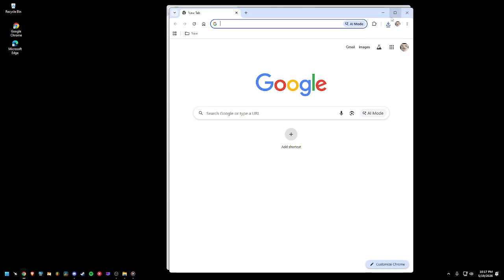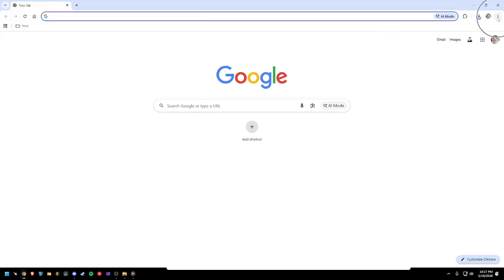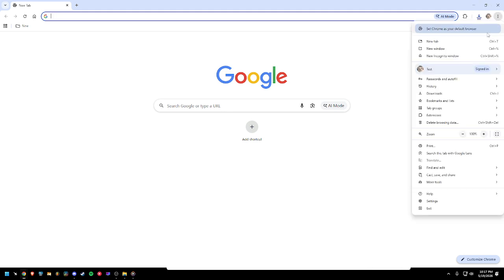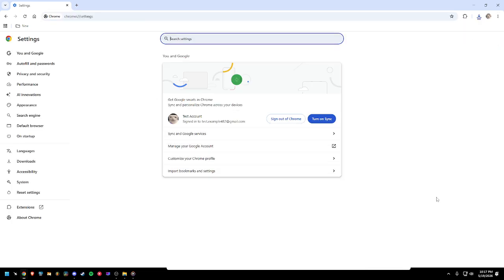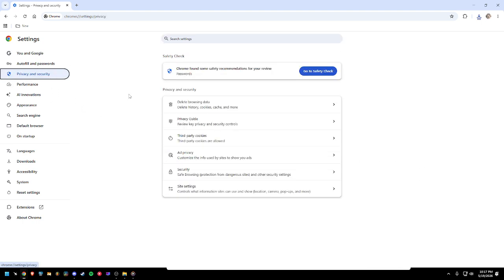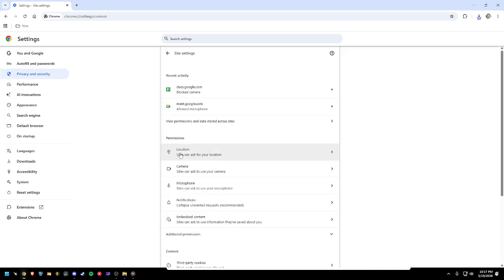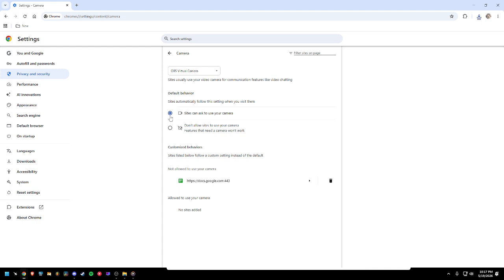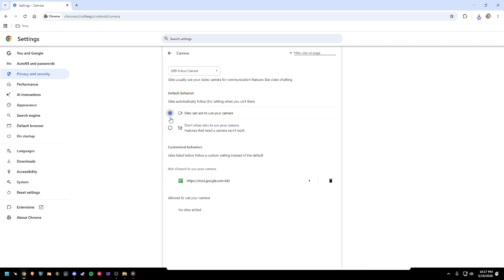How To Unblock/Enable Camera In Google Chrome [2026 Guide]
In today's video we cover: How To Unblock/Enable Camera In Google Chrome, Chrome camera permissions tutorial, unblock camera Google Chrome, allow webcam Chrome, fix blocked camera Chrome, Google Chrome, Chrome tutorial, browser privacy settings, site settings camera access, troubleshoot video input Chrome, hardware permission configuration, web browser security parameters, activate camera layout, reset site permissions Chrome

-Google Drive
-Google Meets
-Google Sheets
-Google Chrome
-Google Forms
-Google Gmail